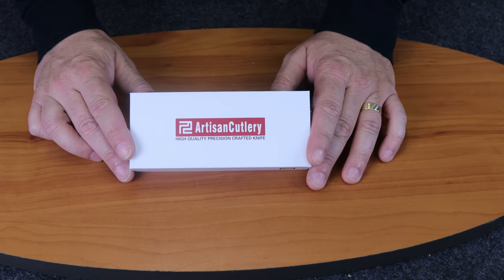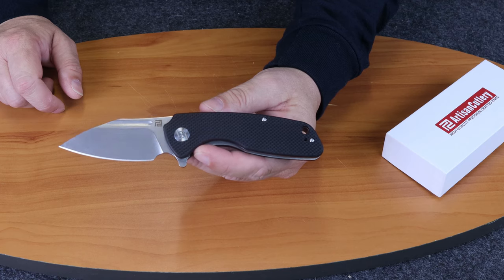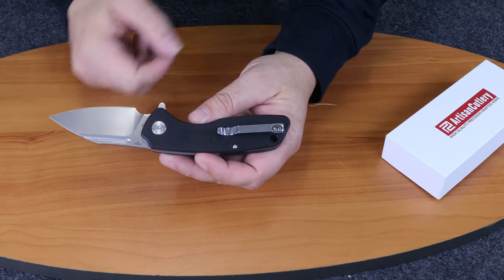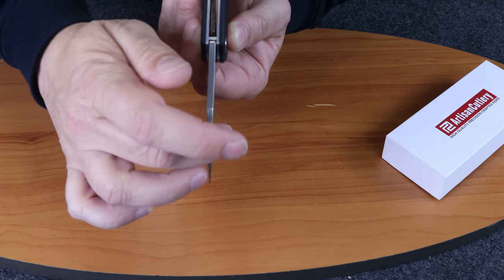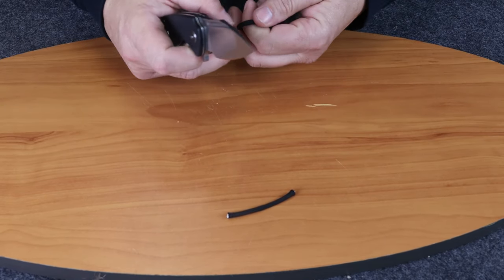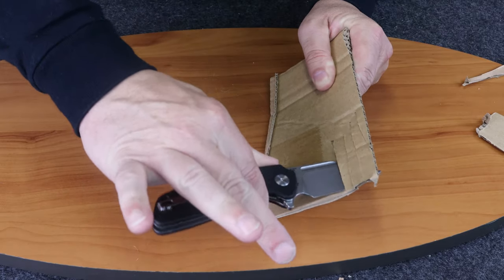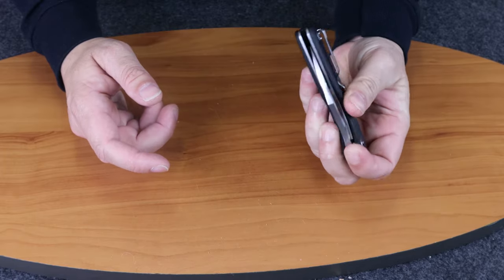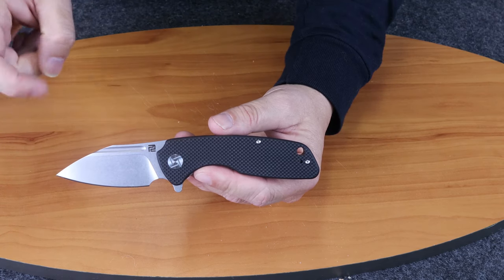Artisan Cutlery Wren Folding Knife Review black G10 EDC | Atlantic Knife Reviews 2019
Cee with Atlantic Knife Reviews the Articsan Cutlery Wren Folding Knife.